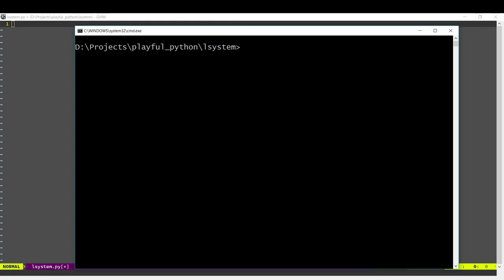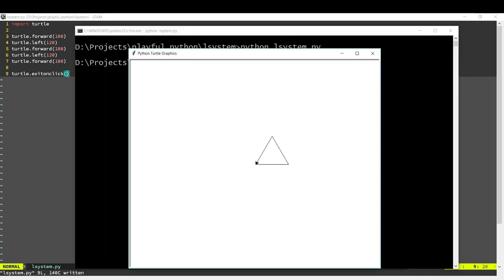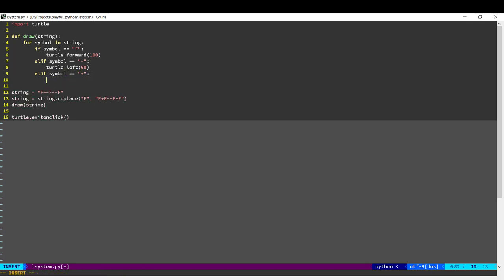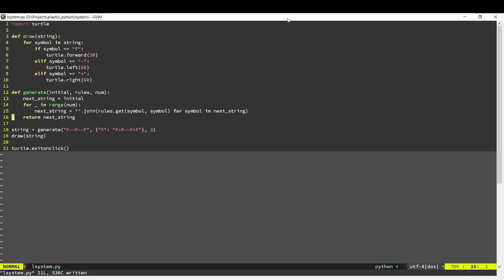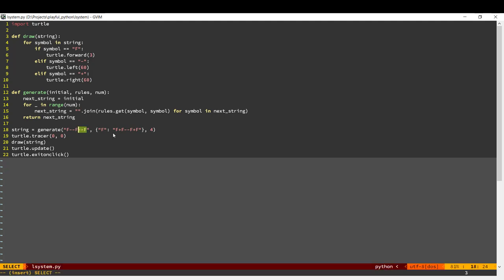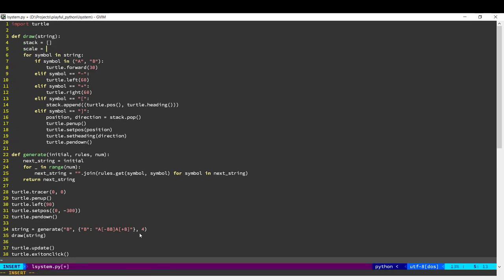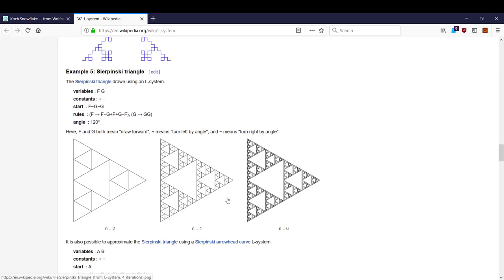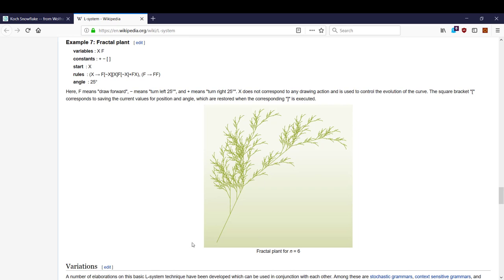Playful Python: Imitate nature using algorithms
Aristid Lindenmeyer was a biologist who developed a system called the L-System to describe how plants, trees, and other natural formations can be formed. In this video we write out a simple L-System implementation in just a few lines of Python and use that to generate snowflakes, trees and ferns.